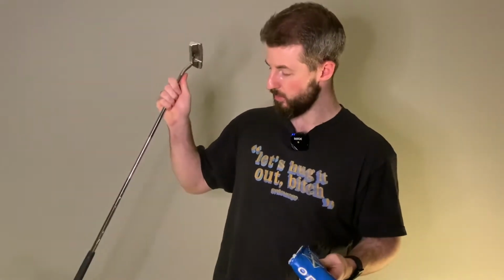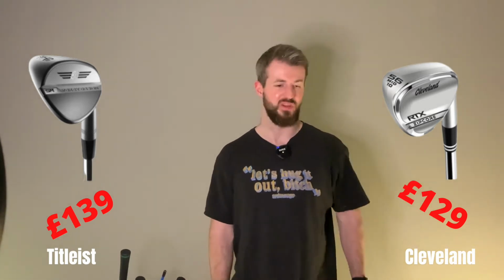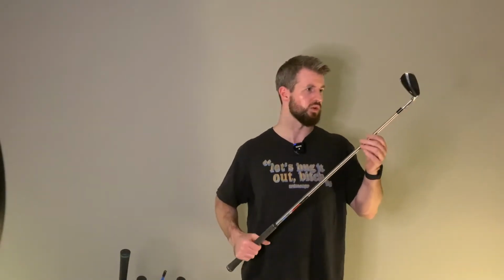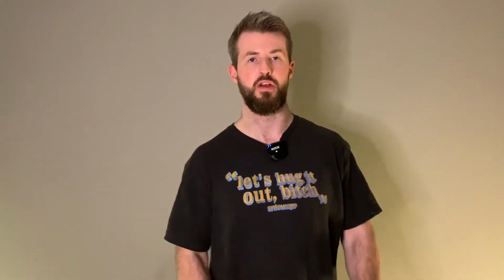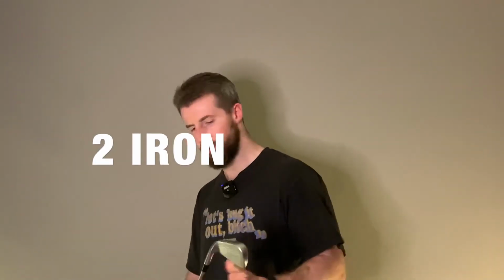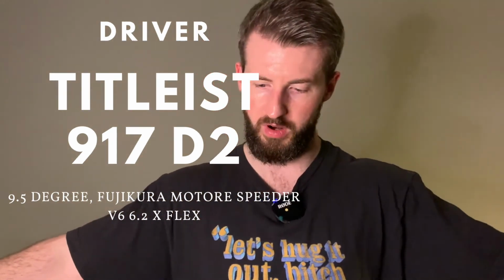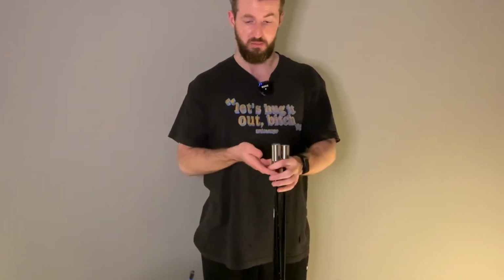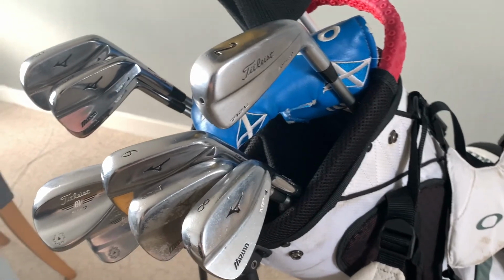WHATS IN MY GOLF BAG 2021 | Current Clubs & Possible Changes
WHATS IN MY GOLF BAG 2021 | Following a request from one of you guys to do a run through of my golf bag and what clubs I am using at the moment I decided to do a video covering off whats in my bag at the start of 2021 as well as what I am looking at maybe changing to this year and why.

Timestamps
00:00 | Intro
01:05 | Putter
02:05 | Wedges
02:44 | Irons
06:59 | 2 Iron
07:37 | Driver
09:10 | Bag